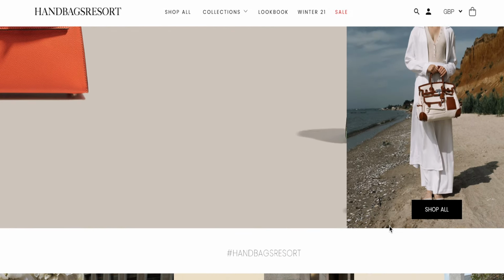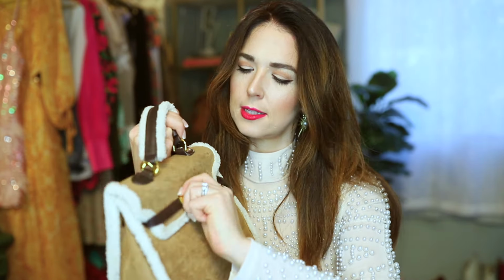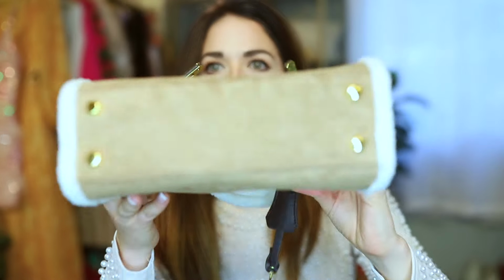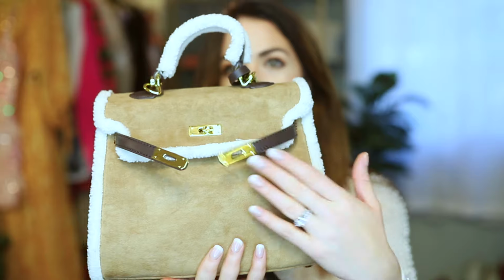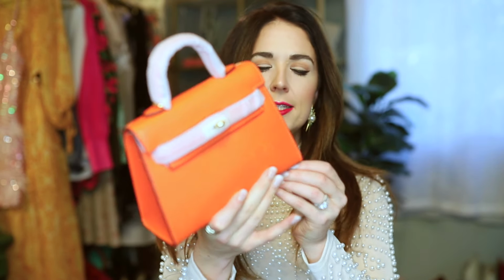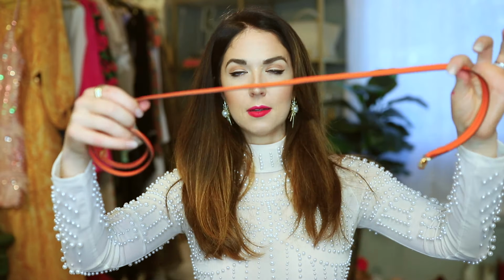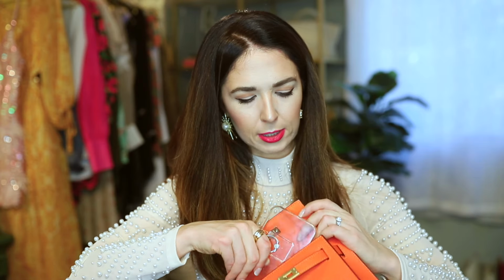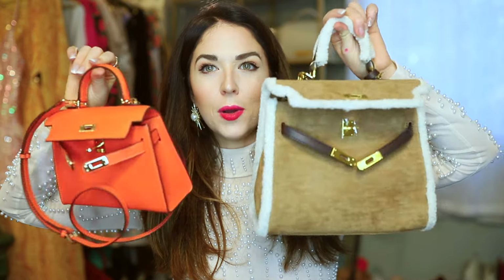Affordable Handbag Haul | Cheap Handbags that Look Expensive! | Designer Dupes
Today an affordable handbag haul and I'm unboxing and reviewing two new bags I was recently sent from the brand, Handbags Resort. Handbags Resort offers affordable, classic handbags at accessible prices. I love these Hermes inspired bags that I picked. I really wanted an orange handbag in my collection, and this little orange bag fits the bill perfectly. Also loving this shearling lined version for my winter outfits as well.

EQUIPMENT FAQ LINKS:
Sony a6400 w/ 16-50mm lens